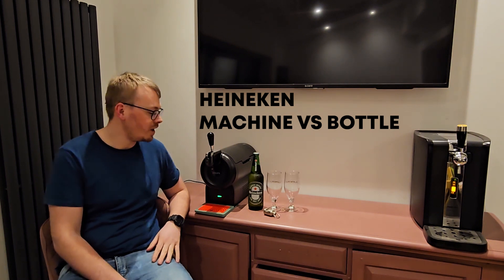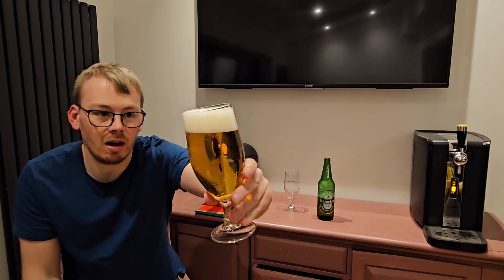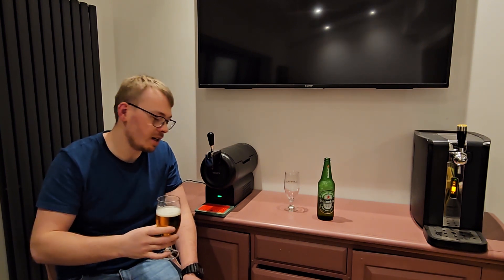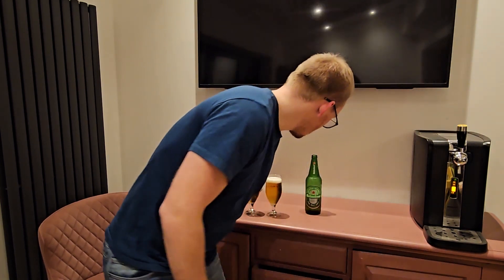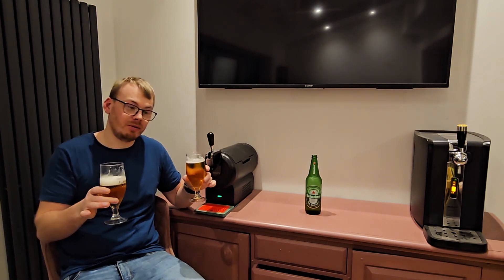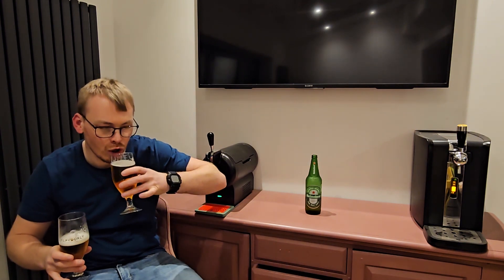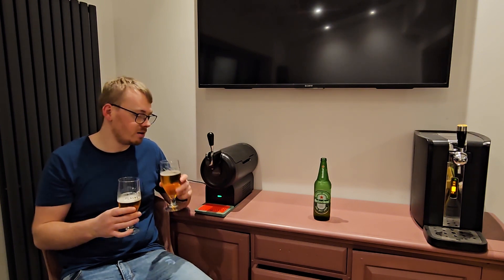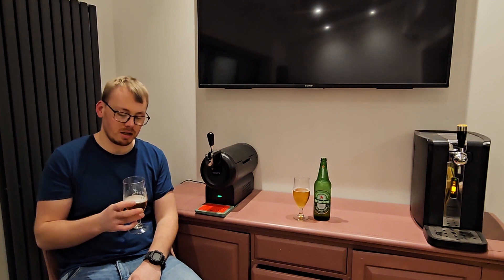Heineken Comparison - Beer Review - Bottle Vs Krups Beer Machine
Let's compare a bottle of Heineken against a sub in the Krups beer machine